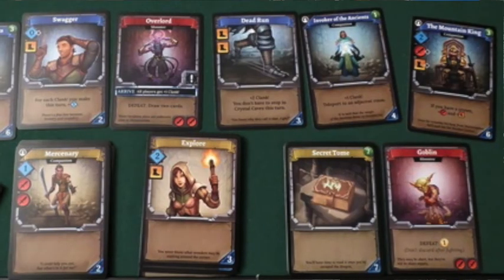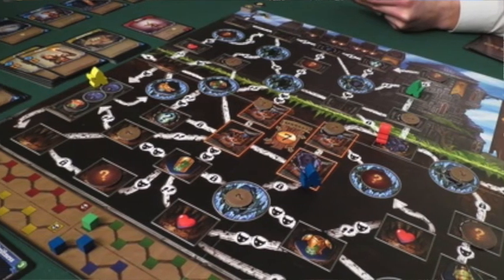Can't Stop by Sid Sackson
The Core Mechanic S3 Ep10
Sid Sackson is one of the best designers of the 20th Century, and Can't Stop will have you hooked.

Can't Stop

Dave and Ricky are on a mission to learn what makes a good board game. Inspired by Mike Selinker’s 2015 PAX East lecture, the boys are playing through as many games from Mike’s list of ‘The 100 Games You Absolutely, Positively, Must Know How to Play’. Their goal is to finish game number 100 on Mike’s list, a game you design yourself. Join them as they deepen their love of board games, and try to learn about board game design along the way.

The Core Mechanic for educational and entertainment purposes. S.3 Ep.10 Can't Stop by Sid Sackson